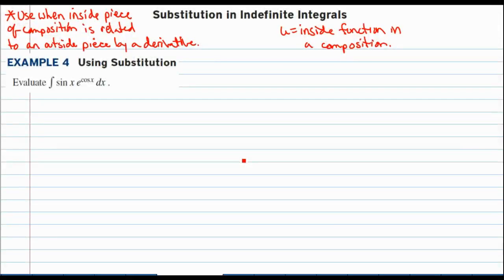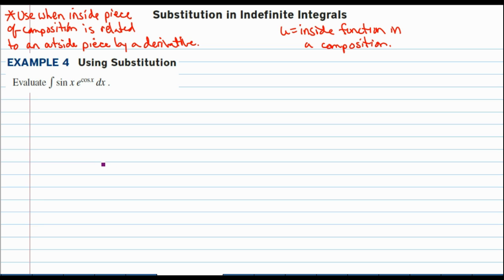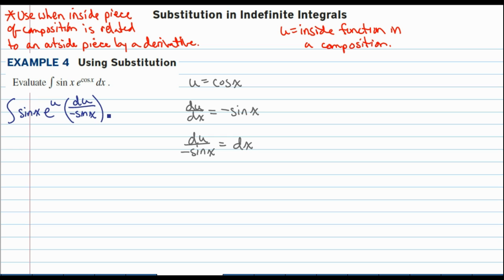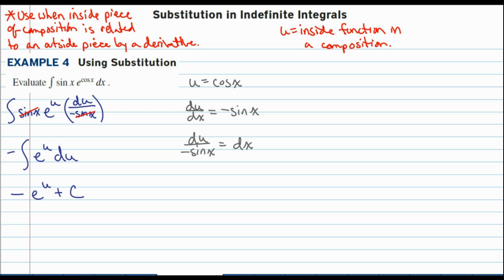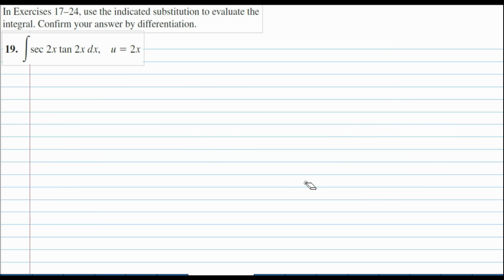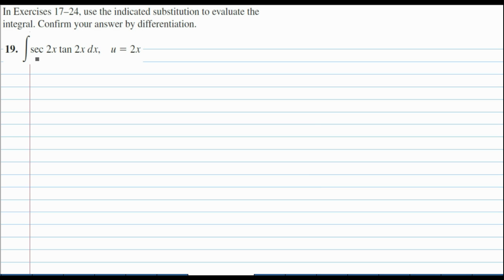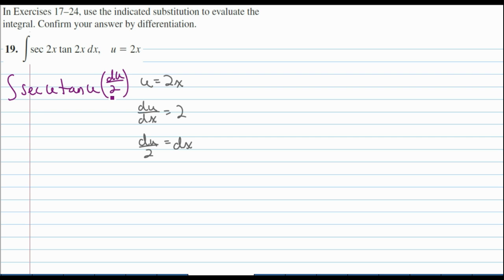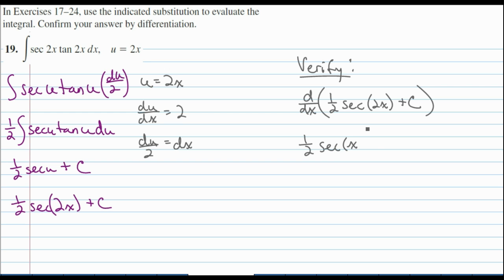Calculus 6 2 ex 4